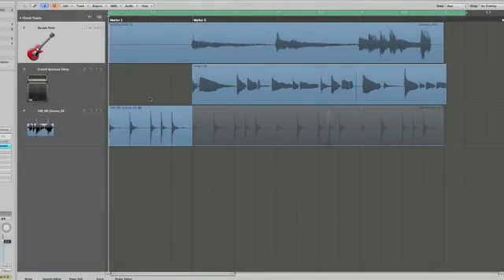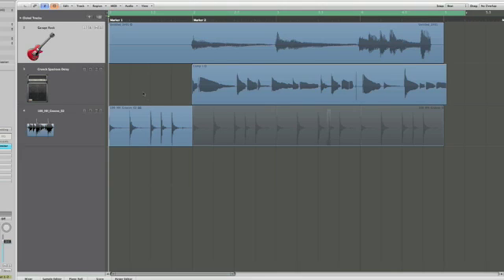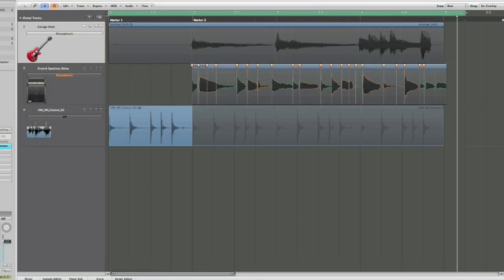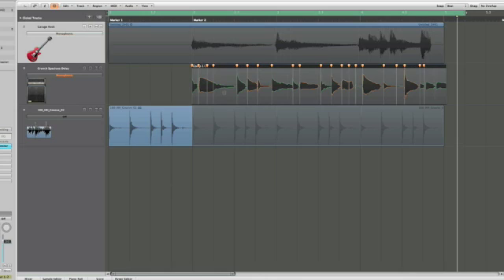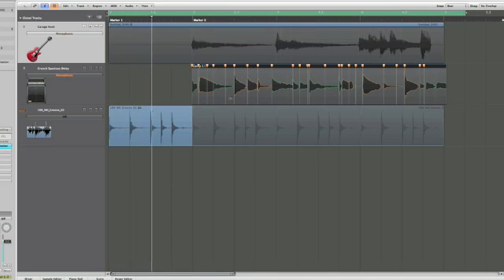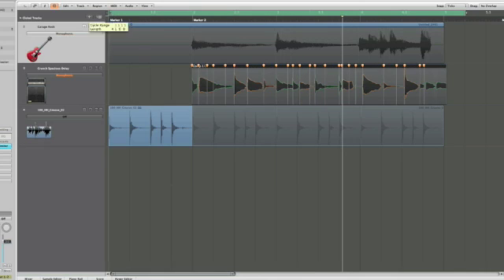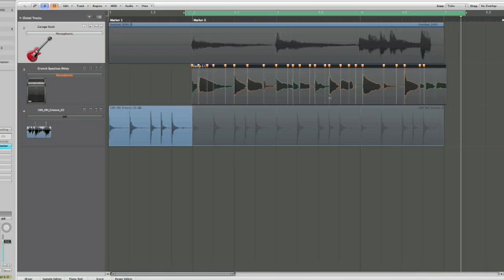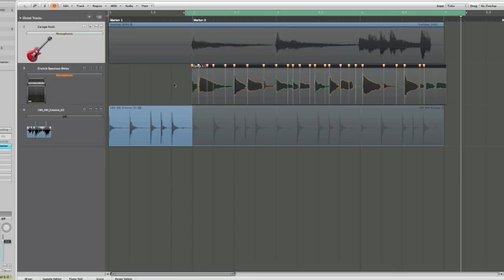Logic Pro 9 Flex Time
A demo of using Logic Pro 9's new Flex Time feature